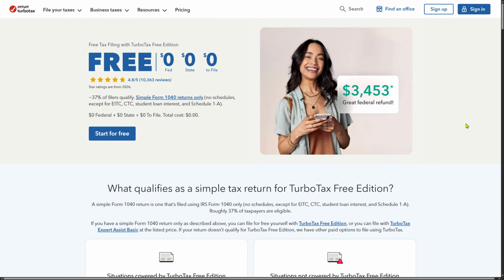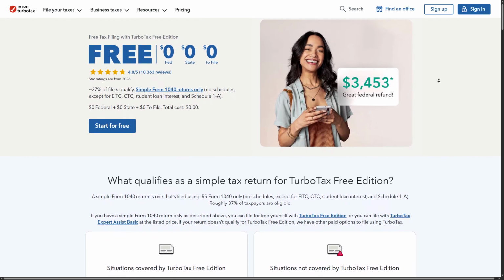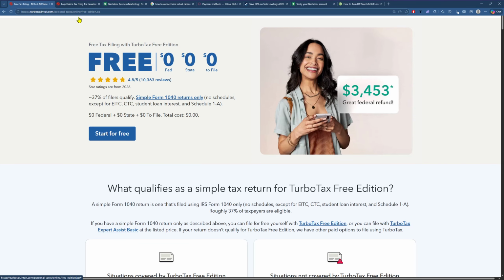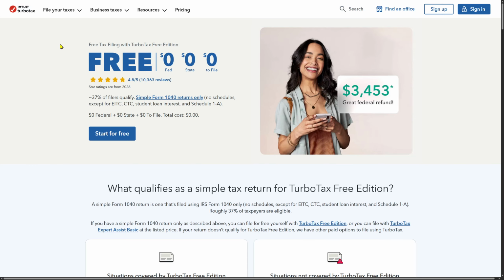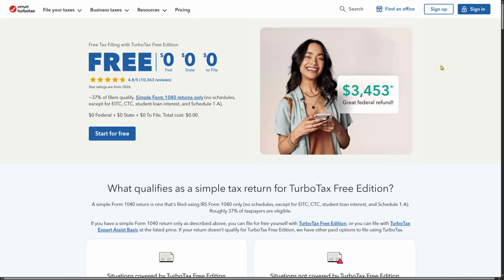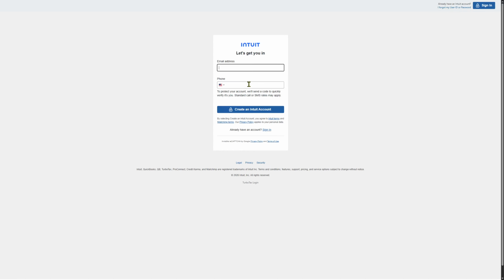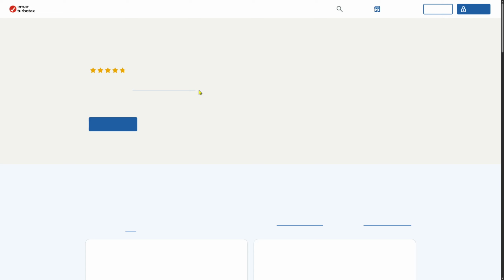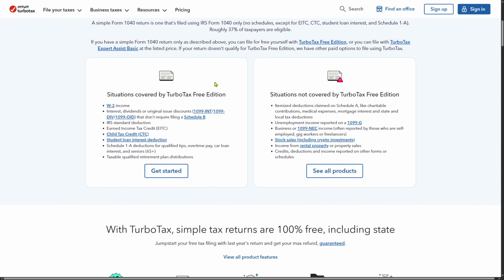How to Use TurboTax for Free (Legit Method Explained 2026)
In this video, we explain how to use TurboTax for free and share a step-by-step guide on the legit methods to file taxes without paying. If you want to save money on tax filing and learn how to access all the free TurboTax features, understanding how to use TurboTax for free will help you maximize your savings and complete your tax return easily.

This tutorial shows you how to create a TurboTax account, navigate the TurboTax Free Edition, and submit your federal and state taxes without any hidden fees. Learning how to use TurboTax for free is perfect for students, low-income earners, and anyone looking for a safe and official way to file taxes online.

We also cover tips for using TurboTax tools, understanding deductions and credits, and avoiding common mistakes. You will learn how TurboTax free filing options work, how to access IRS Free File, and how to make the most of online tax preparation software without paying a dime.

By the end of this video, you will fully understand how to use TurboTax for free, the legit methods explained, and how to file your taxes efficiently and safely.